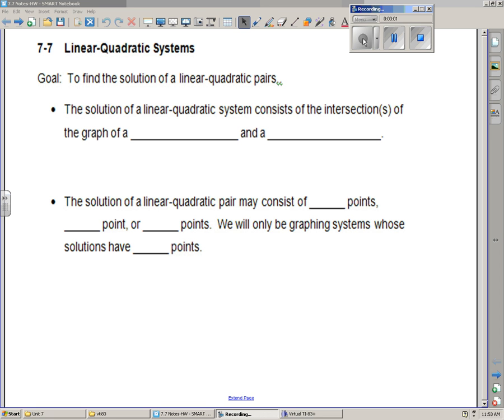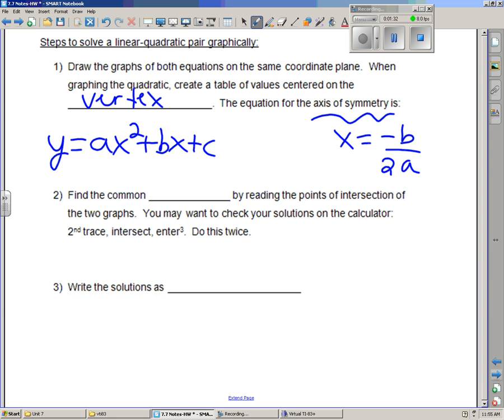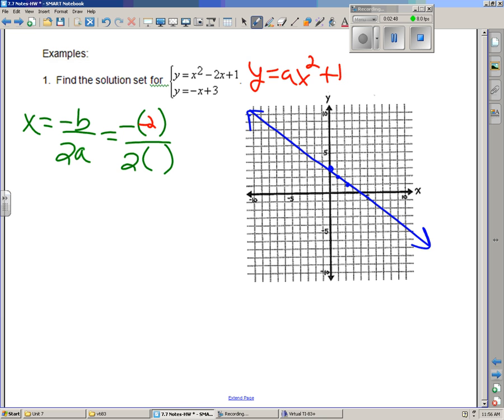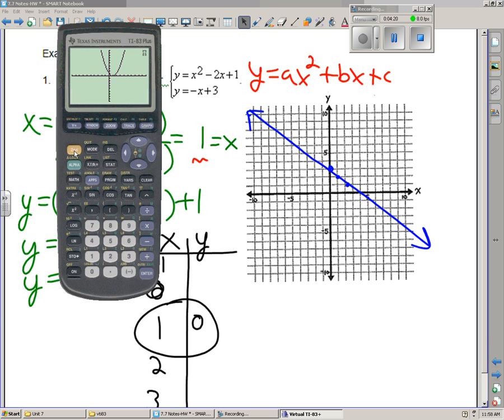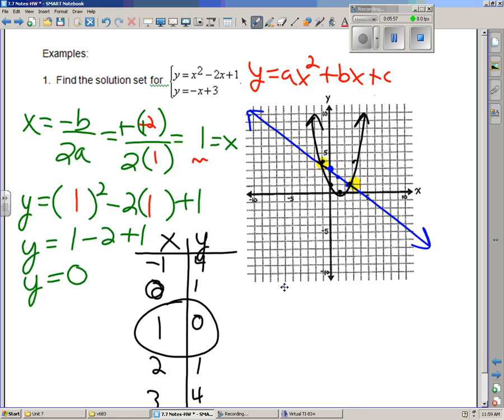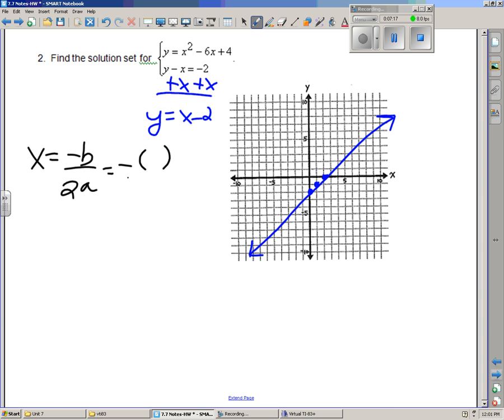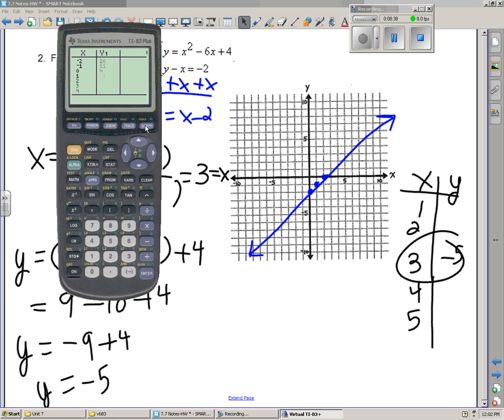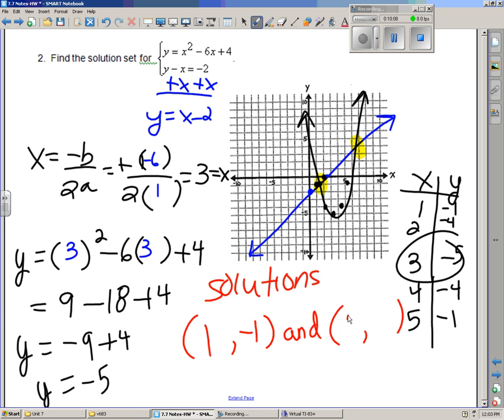7 7 Video Lesson